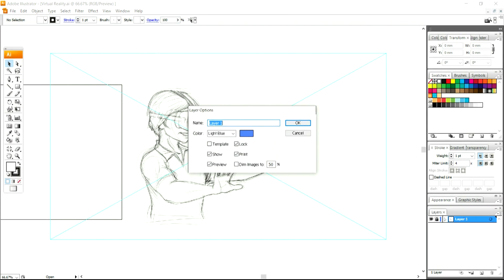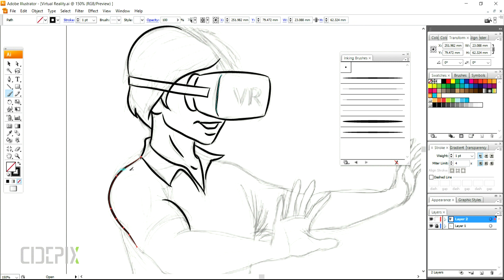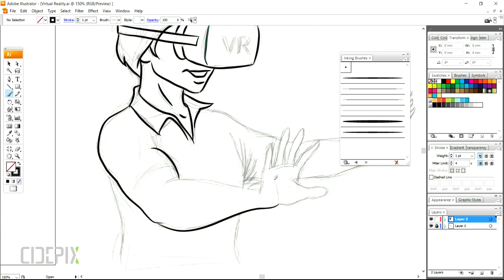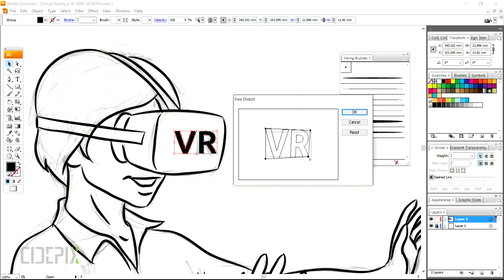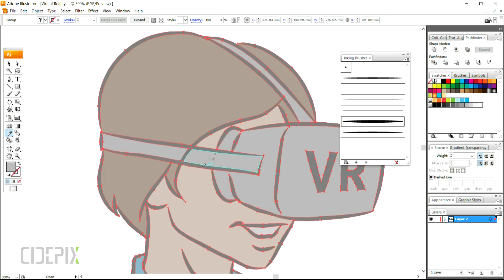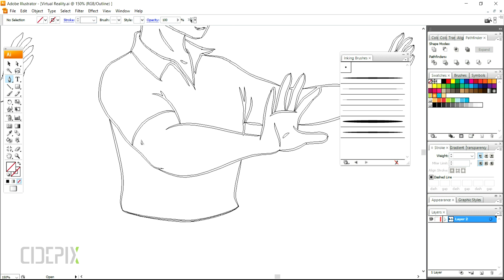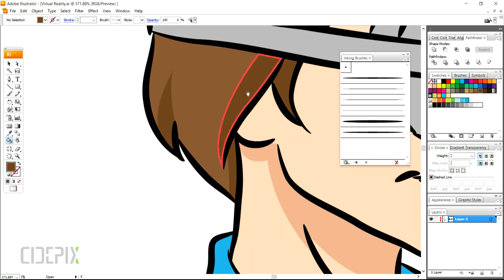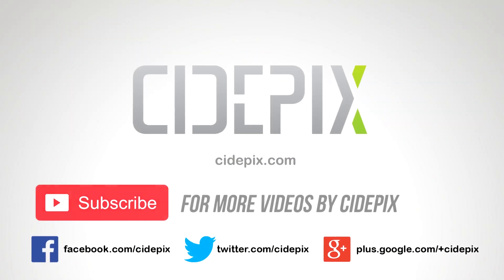Drawing with the Brush Tool in illustrator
Vector inking done with the Brush tool.. I am using one of my own sketches as the tracing image for this vector illustration.

and to see how you can quickly create an Art Brush in illustrator, you can watch this video

Below are the links to my social profiles. If you would like to get prompt updates about the latest videos, you may follow me on those websites as well..